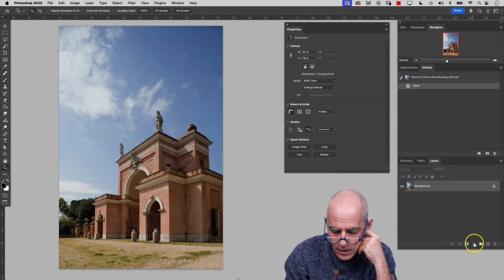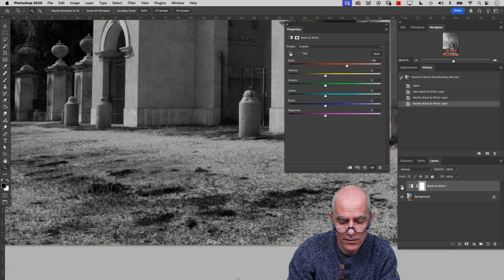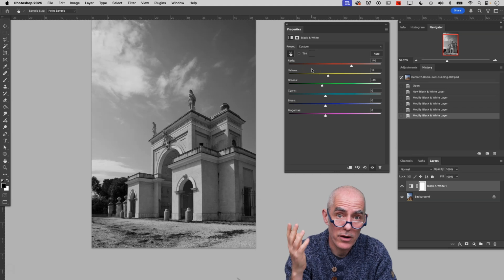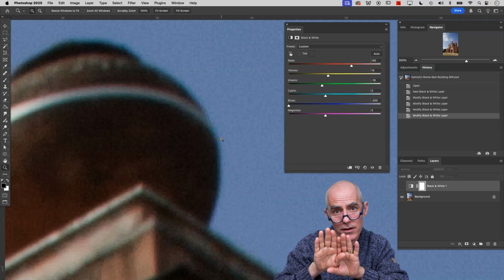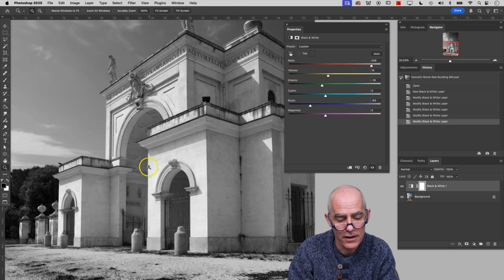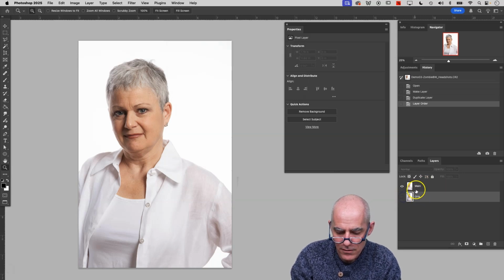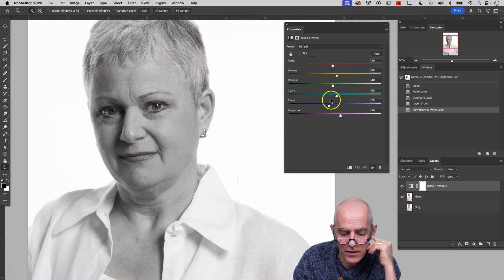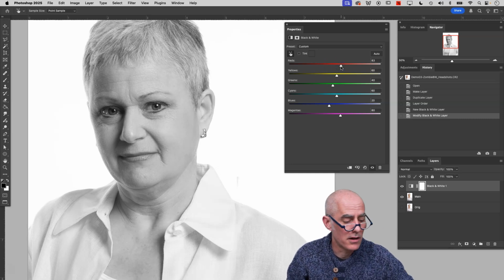PH172 Week05 Clip03 Cenotaph ZombiePortrait